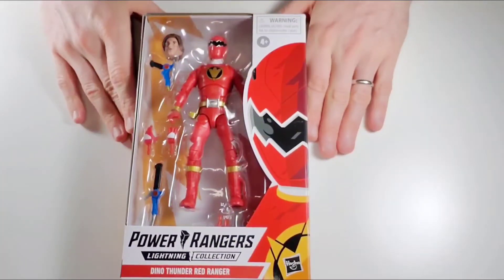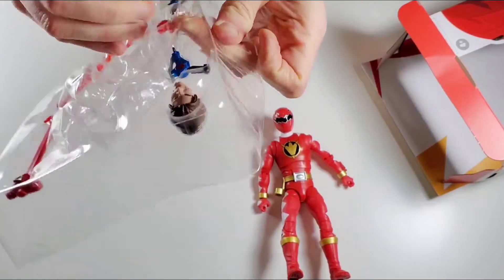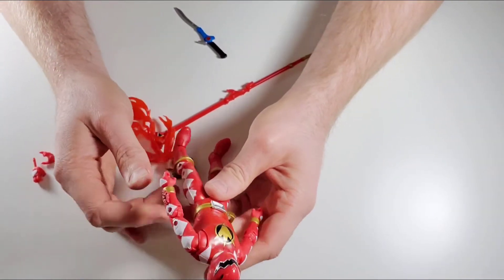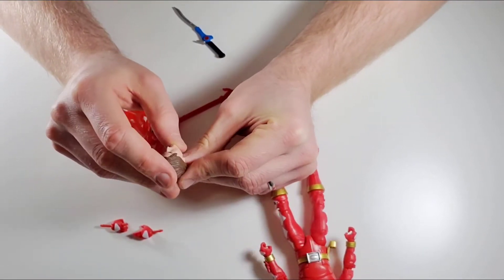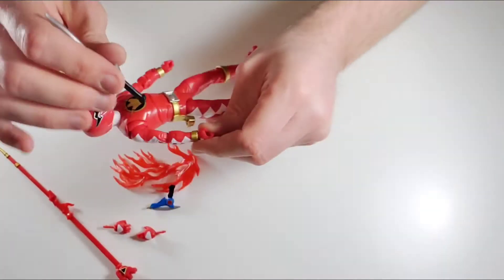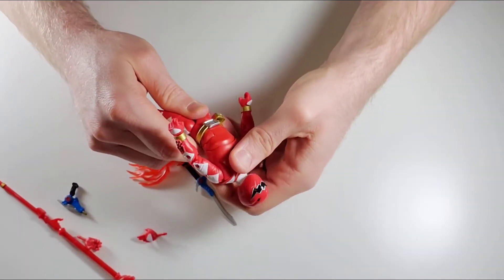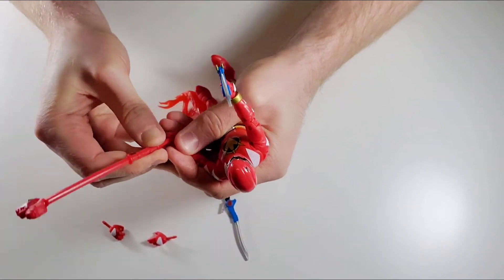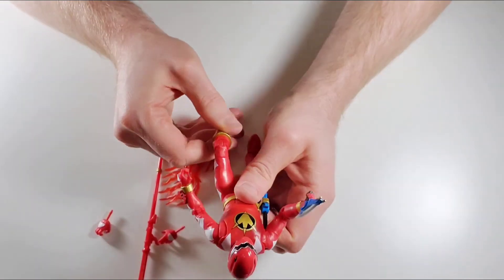Lightning Collection Power Rangers Dino Thunder Red Ranger Review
Another one for the Forever Red collection!